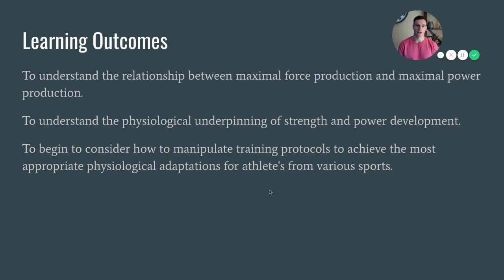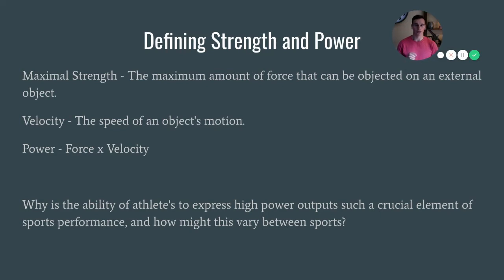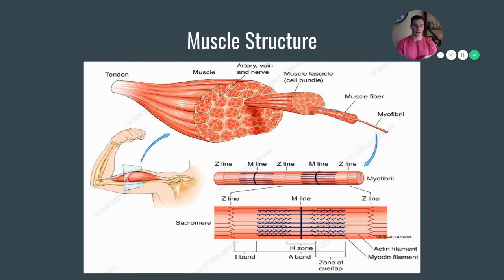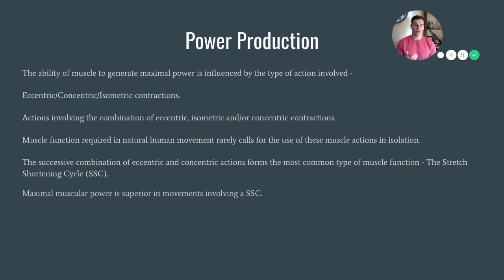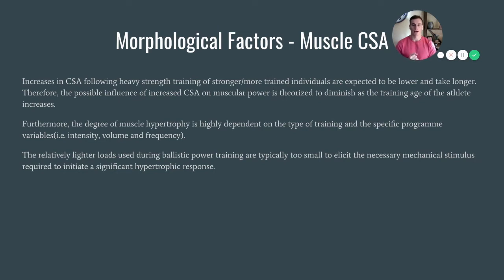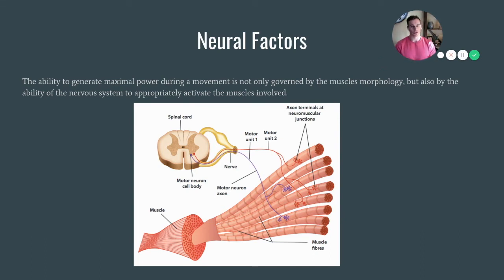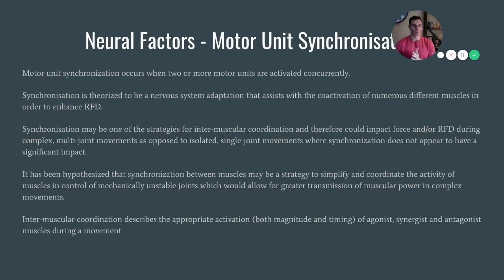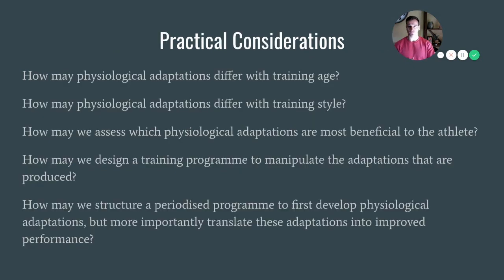Developing Strength and Power